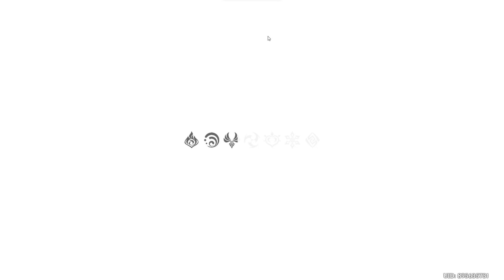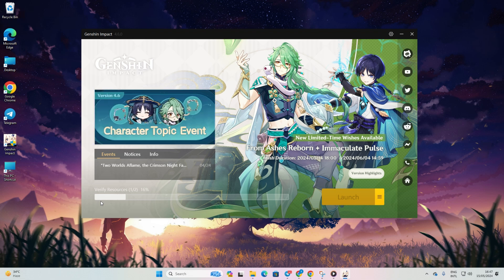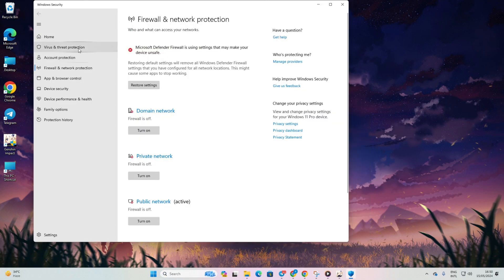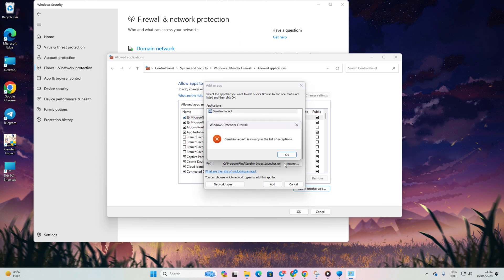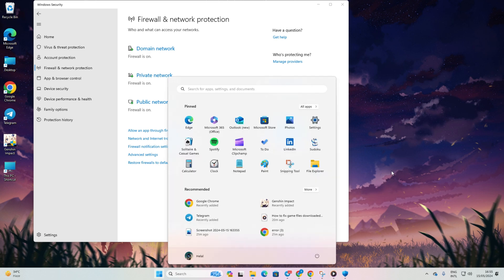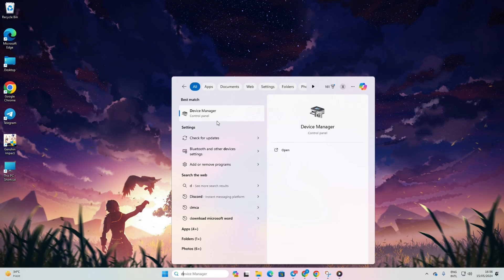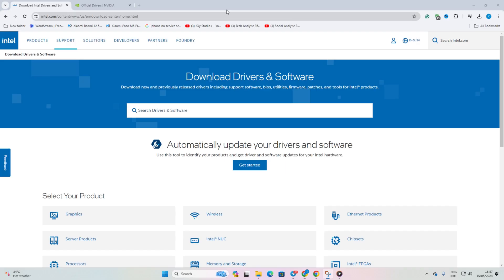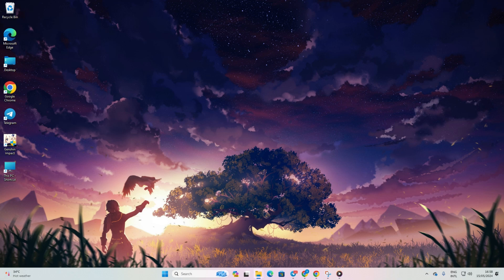How to Fix Genshin Impact Stuck on Loading Screen on PC | Genshin Impact Freeze at Buffering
In this advanced video, I've covered how you can solve the Genshin Impact stuck on loading screen problem on your PC. By resolving this Genshin Impact stuck on the geo loading screen issue, you'll get past that problem and start to complete quests, take challenges, and play the game again.

So no more stucking at the same screen, just dive straight into the exciting world of Genshin Impact.